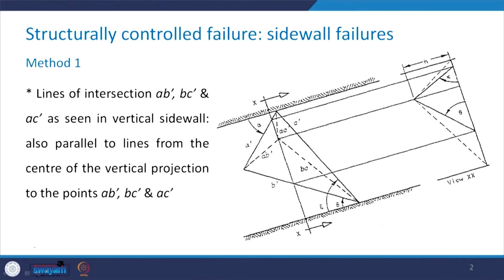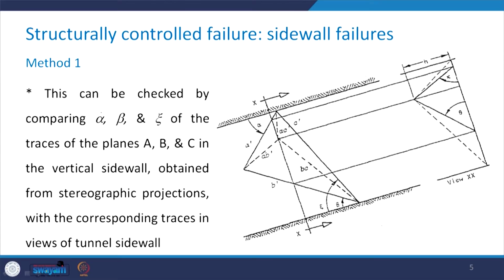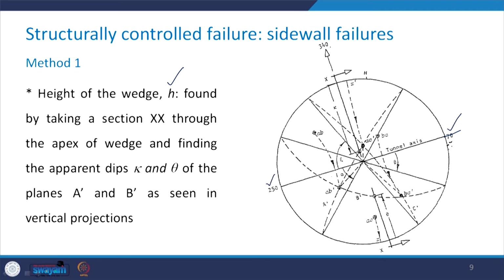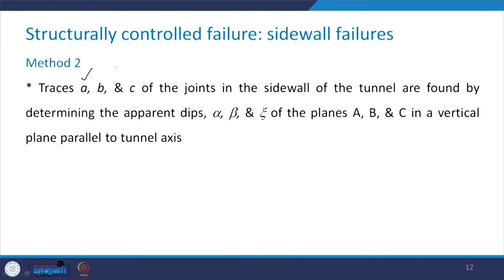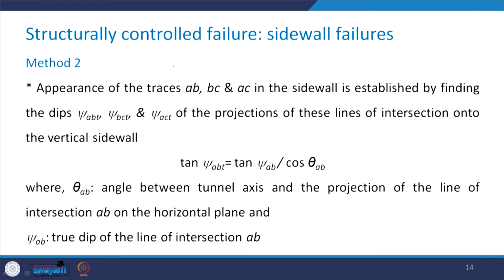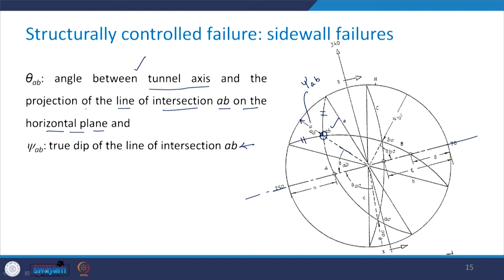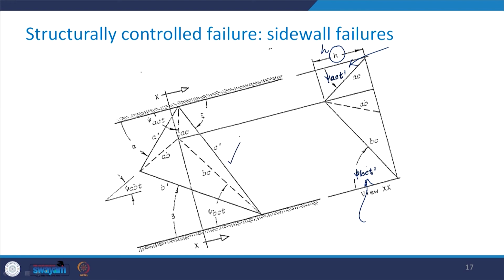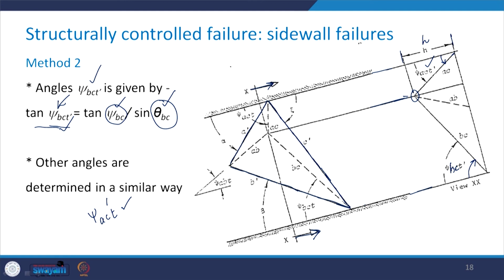Lecture 45: Structurally Controlled Failure: Sidewall Failures-2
Structurally controlled failure, sidewall failures, two methods for the analysis of sidewall failure.